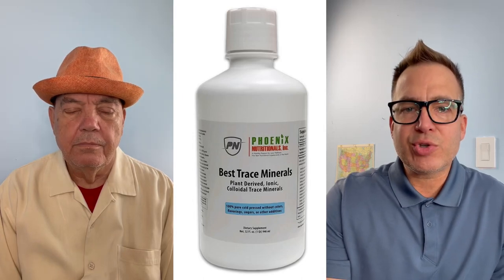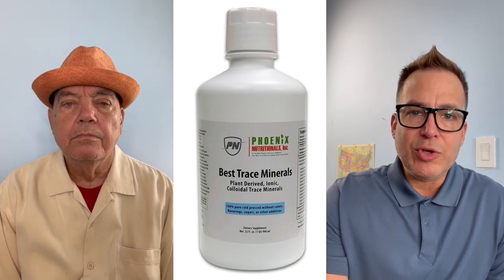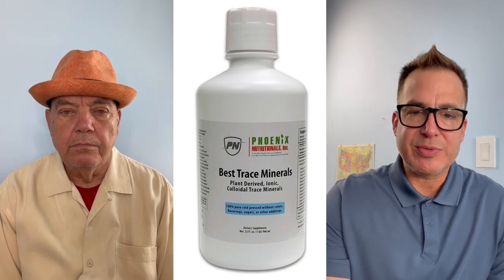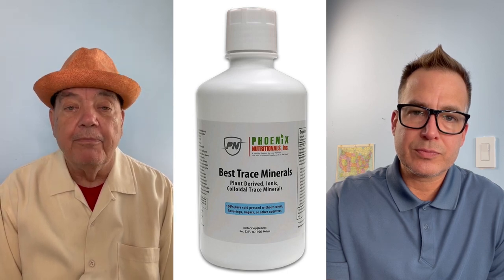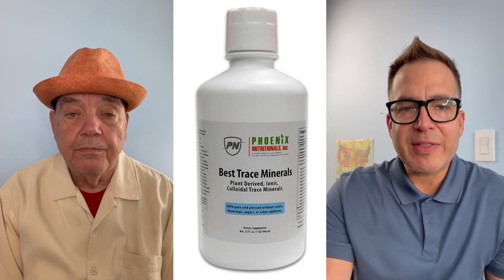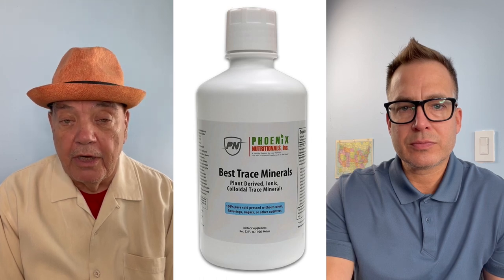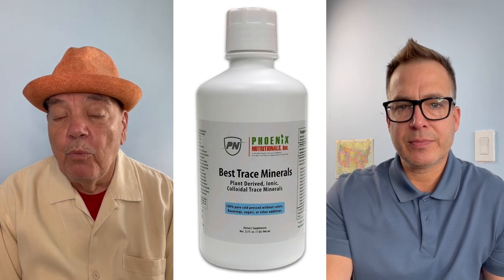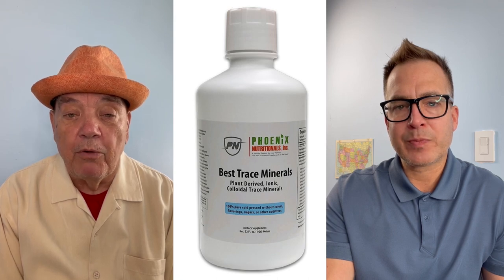Trace Minerals Pure Plant Based Ionic Electrical No Sugar, Colors, or Additives for faster recovery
The Institute of Nutritional Science have formulated products for many different companies over its 32 years. Currently we have formulated all the products at Phoenix Nutritionals Inc

Discover Your Path to Sustainable Weight Loss!

Are you struggling to shed those stubborn pounds and tired of one-size-fits-all diets that don't work? It's time to take control of your weight management journey with our revolutionary science-based approach. Our weight management evaluation is rooted in the understanding of body chemistry, ensuring a personalized and effective plan to help you reach your weight loss goals safely and sustainably. Our expert team will assess your unique body composition and metabolic factors to customize a program that maximizes weight loss while prioritizing your health and well-being. Say goodbye to fad diets and hello to a brighter, healthier future. Join us for the ultimate weight management experience and embark on the path to a transformed, confident you!

Dr. Whiting is an Orthomolecular Nutritionist. His degrees include a Masters in Psychology as well as a Doctorate in Biochemistry.

Three decades of personal, practical experience in the field of human nutrition have earned him an international reputation, not only in the understanding of the human body and the profound effect that nutrition plays in protecting and preserving the body, but also in outstanding results that he has consistently achieved while working with clients on a global scale.

His commitment and dedication within the nutrition field has led him into extensive research and cutting edge nutritional discoveries. The result of this research has been pivotal in the development of nutritional protocols.

Studies he has conducted have led to a totally new system of weight management, based on ‘Body Typing’, wherein How a person’s body handles food, is evaluated Before they are put on a weight management program that’s customized for them.

Dr. Whiting has served both as Consultant and Staff Member to many of the leading alternative & complimentary hospitals in Europe and Latin America, where he has had the opportunity of applying his concepts to those individuals who were most in need.

This has resulted in the development of nutritional support protocols for a variety of health challenges.

In 1991, Dr. Whiting founded The Institute of Nutritional Science, an international organization, with offices in London, England, Den Haag, The Netherlands and SanDiego, California. The purpose of The Institute is to gather information and conduct research on how natural supplements can change the lives of many.

The Institute publishes The Journal, available by subscription, to dispense nutritional information, relevant to issues in an easy to understand, user-friendly fashion.

As an author, Dr. Whiting has published a series of Self Help booklets on nutrition and progressive health, a textbook entitled Gaining and Maintaining Total Health, and SelfHealth, Your Complete Guide to Optimal Wellness, which rapidly became a best seller after its first publication in 1996. His next work, You Can Be Well at Any Age: Your Definitive Guide to Vibrant Health & Longevity, also became a rapid best seller.

His present work, Healthy Living made Easy, offers a simple program that anyone can follow, to live a healthy lifestyle without having to make dramatic changes. It also contains protocols for over 250 health conditions and shows how diet, exercise and supplements can change your life.
Author, Lecturer, Teacher, Product Formulator and Consultant, Dr. Whiting is dedicated to helping others in helping themselves toward a more healthful existence, through a better understanding of the nutritional needs of the body. He was the formulator of all the nutritional products for Curves Fitness Centers.

He is committed to empowering individuals with the very latest nutritional information, safe in the knowledge that this will serve to enhance both the quality and the quantity of life for everyone in the years ahead.

NEW - Check out the latest product we formulated for Phoenix Nutritionals Inc, a one of a kind full spectrum liquid in a gel capsule